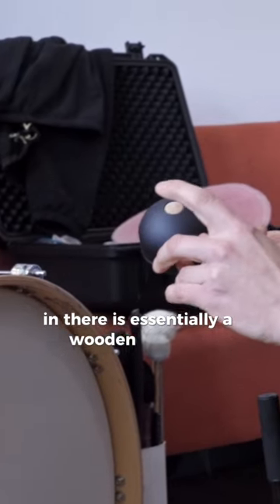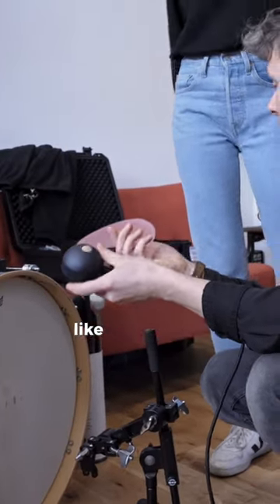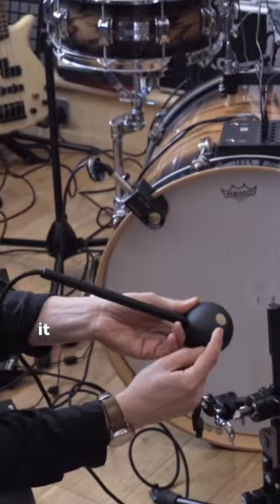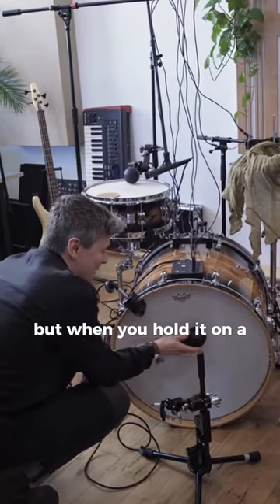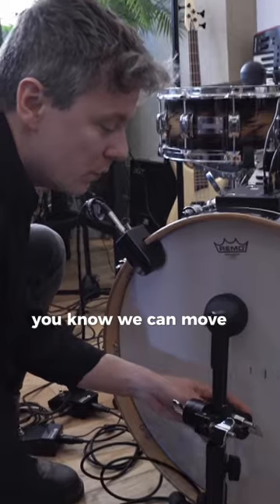When acoustic instruments are doing things they shouldn't be doing... 😏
At dBs Institute, they're using this ‘robot drum’ to bridge acoustic x electronic music! 😱🥁 Elvis would turn in his grave… 😬 but very cool nonetheless!